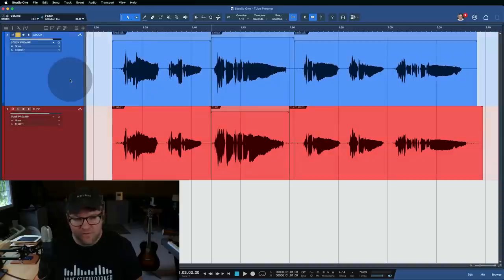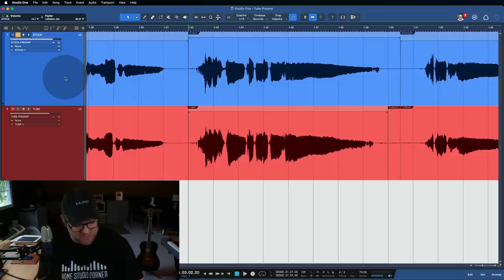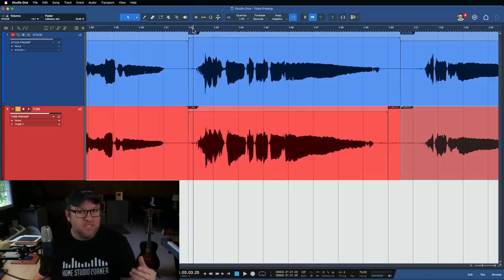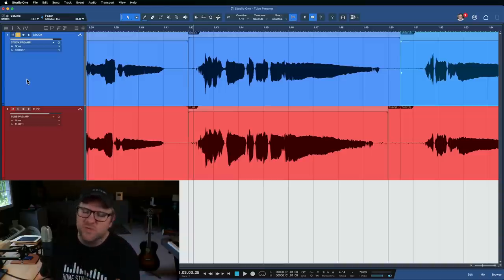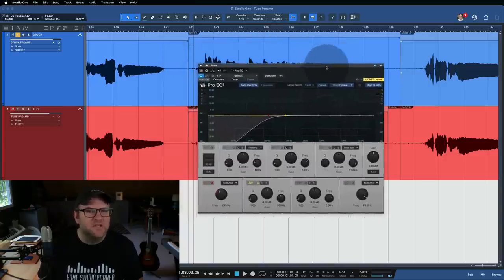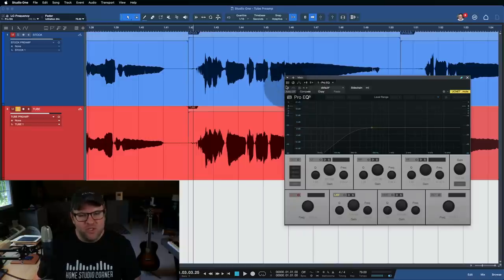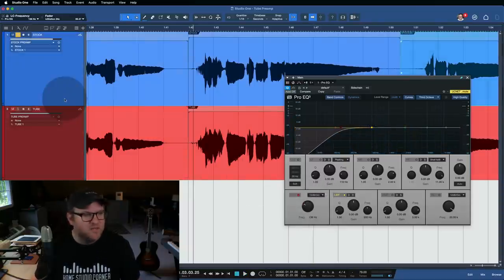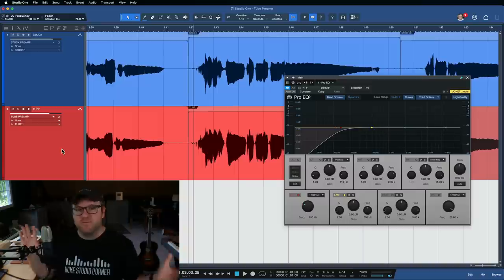The Truth About High End Equipment